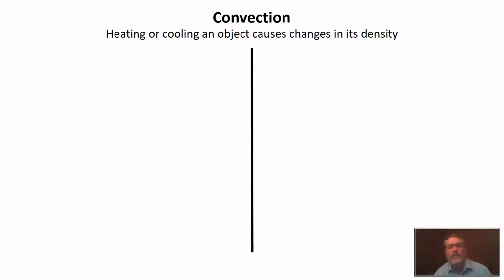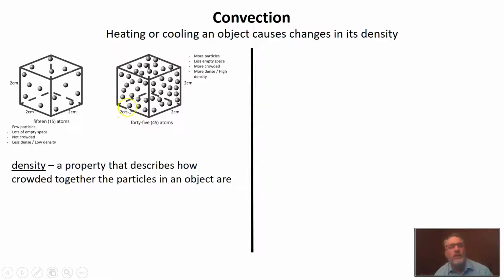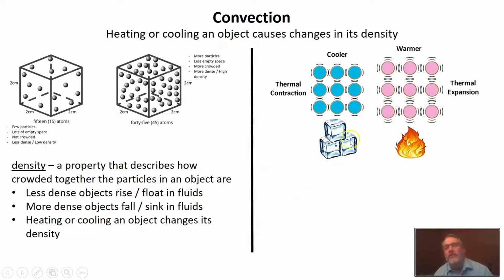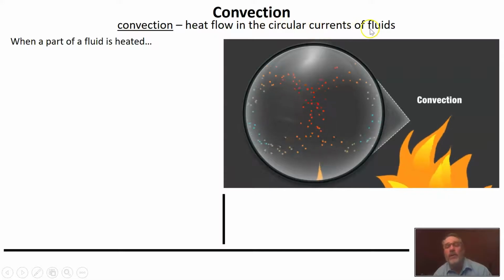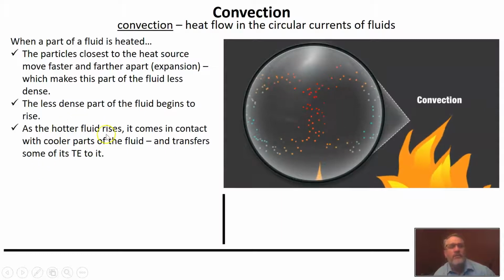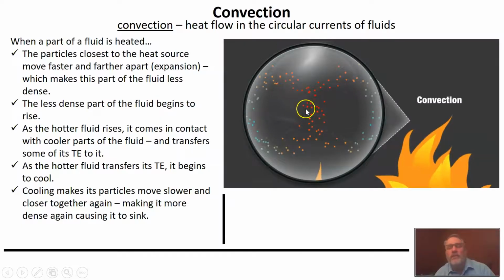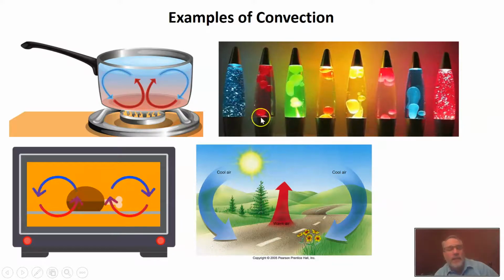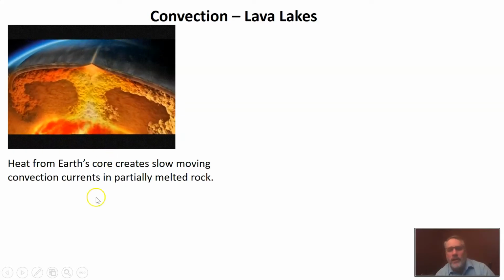Convection - Heat Transfer